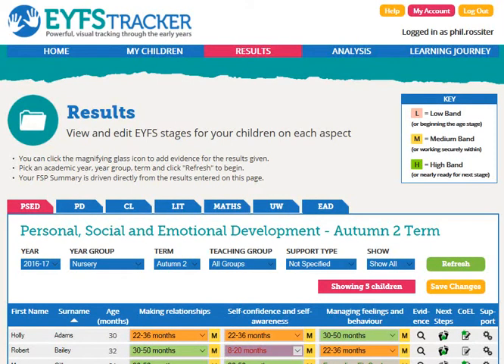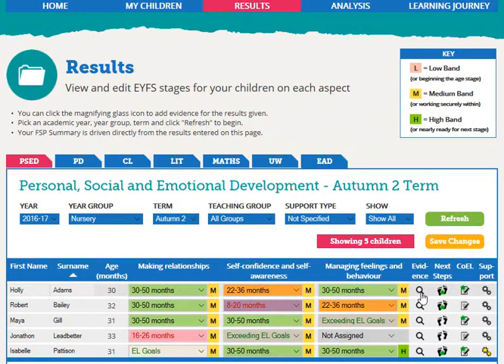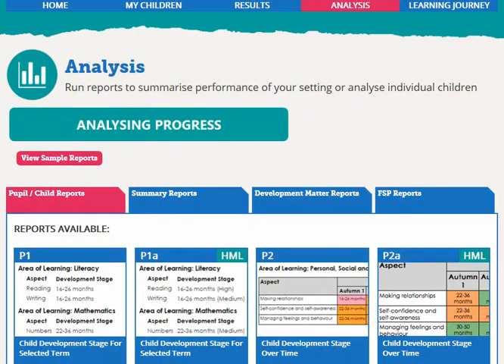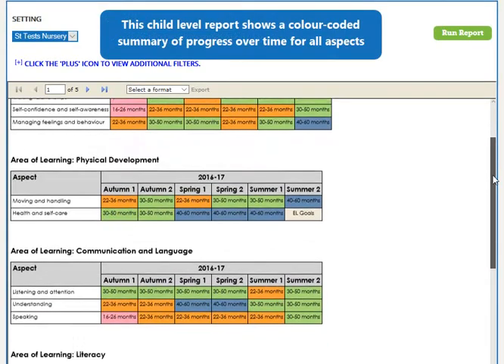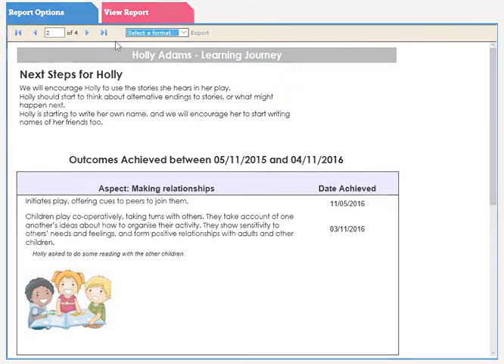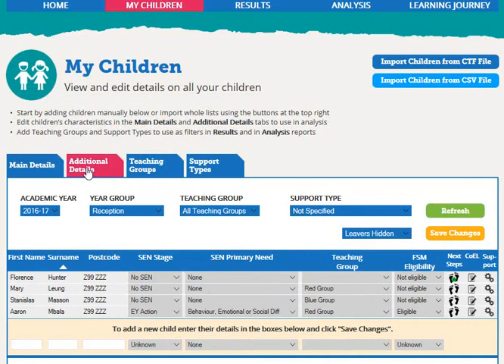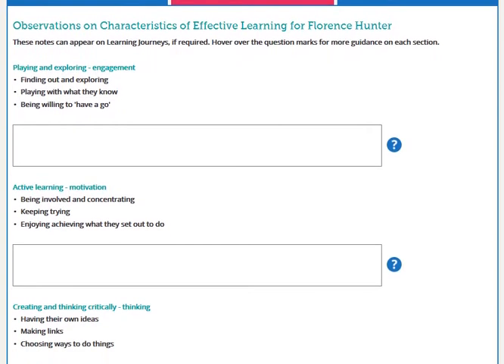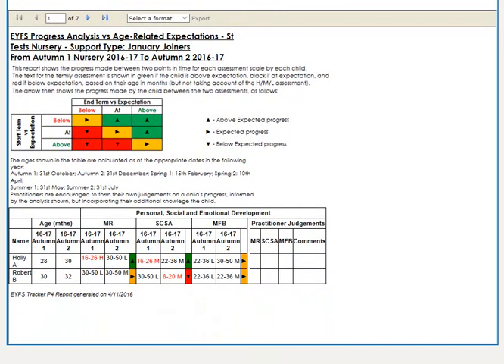EYFS Tracker Tutorial: Demo Video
Welcome to the EYFS Tracker.

This is a web-based application designed to provide all types of Early Years settings with a simple-to-use yet comprehensive system for recording and analysing children's progress through the Early Years Foundation Stage, from birth to the end of the Reception year.

Here you will find useful tutorial videos to guide you through successfully setting up your tracker

EYFS Tracker highlights:

• Colour-coded visual tracking
• Progress analysis for Ofsted
• Comprehensive reports for parents
• Secure system
• Tablet and Computer friendly